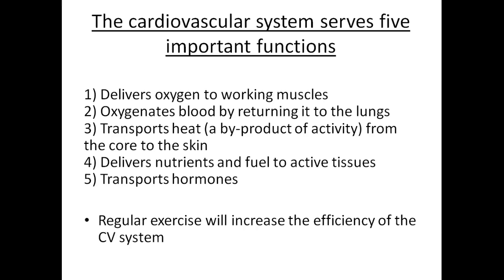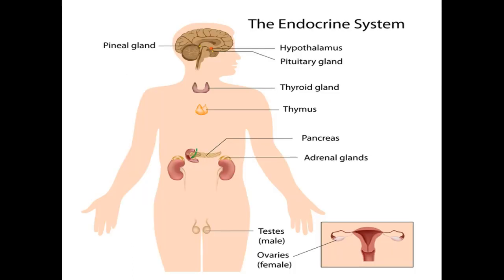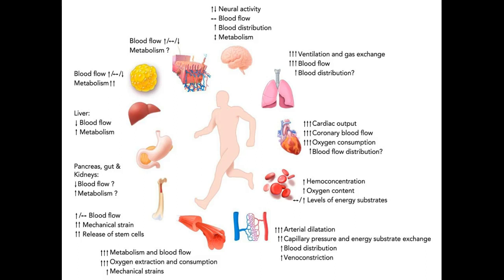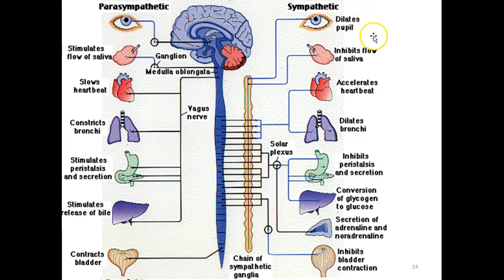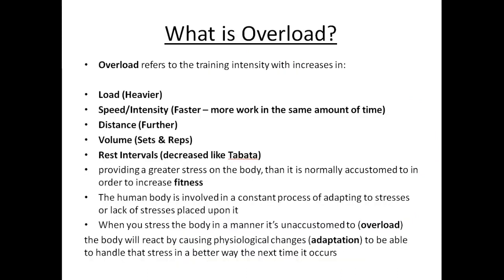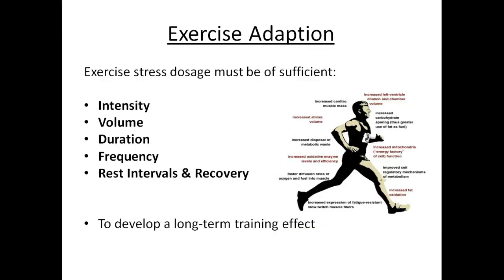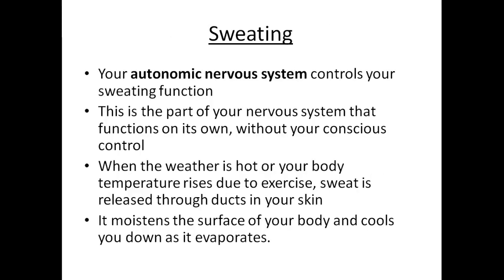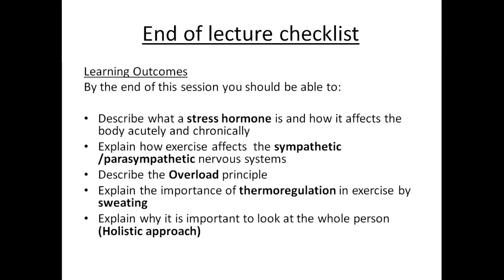PET Lecture 15 From Heart to Hormones